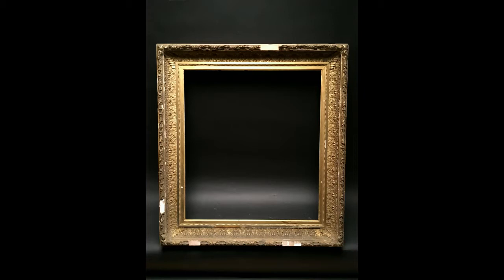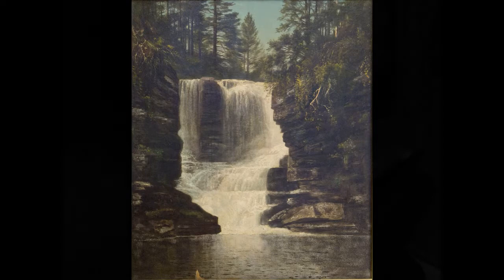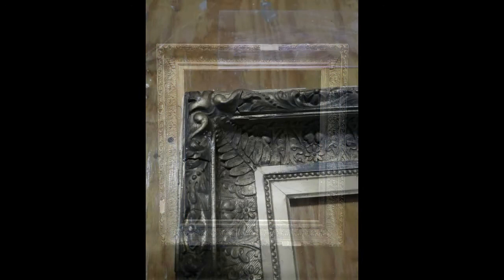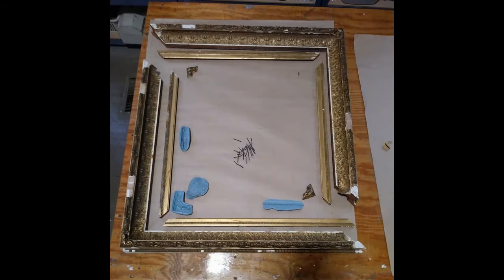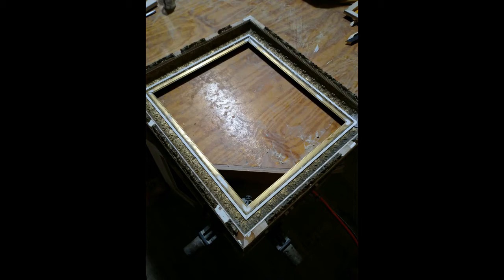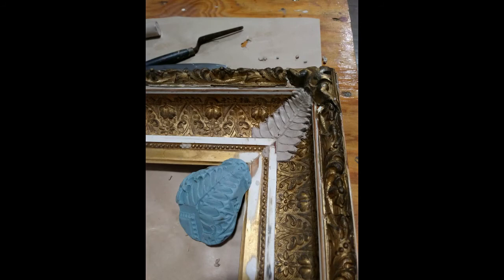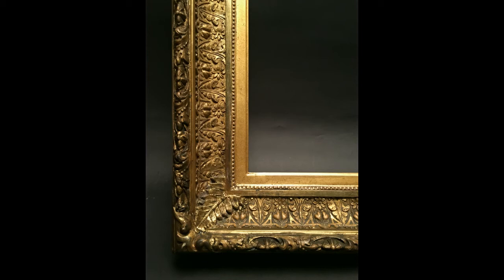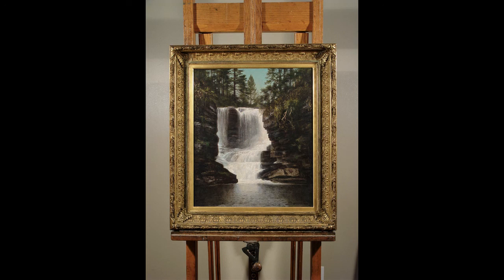Reducing and Restoring a Period Frame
A client approached us looking for an American period frame from the 19th Century to match a painting by DeWitt Clinton Boutelle. We had an appropriate frame but it needed to be reduced and restored.